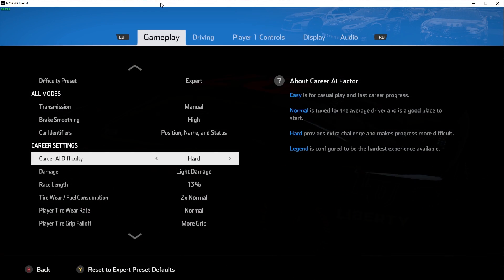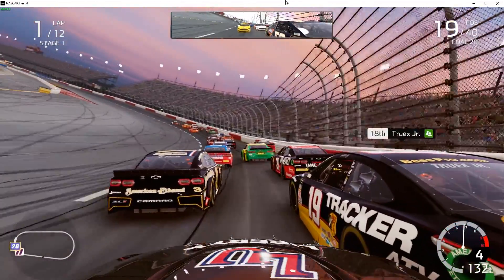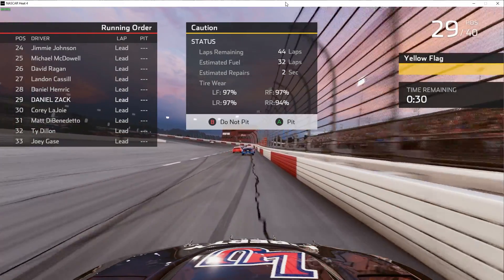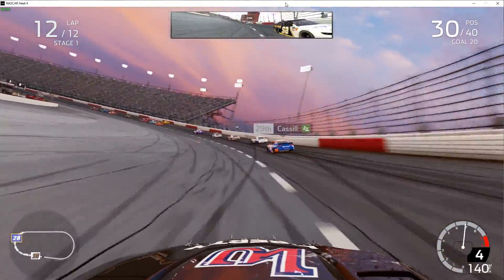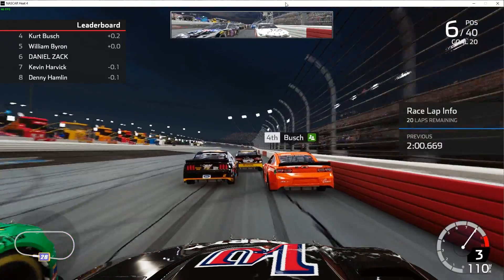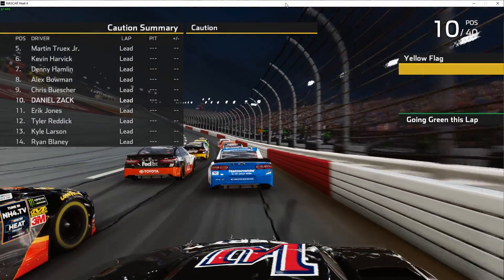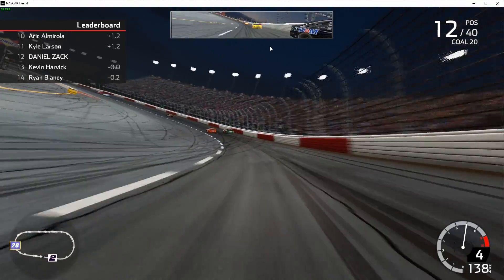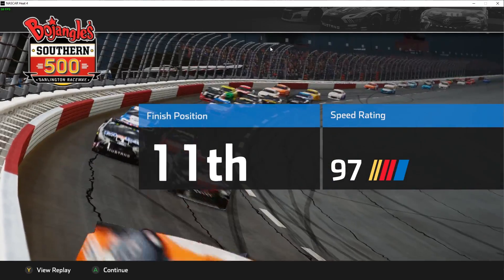NASCAR HEAT 4 CUP SEASON 2 DARLINGTON!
Welcome as we continue our Nascar Heat 4 Cup Series Career.  This season we will be working to make the playoffs and make a run for the championship.